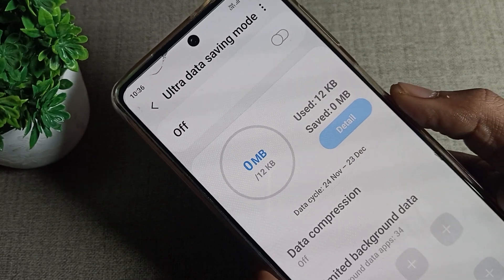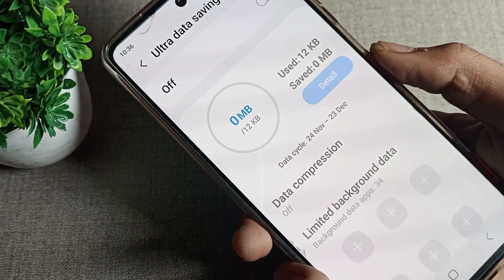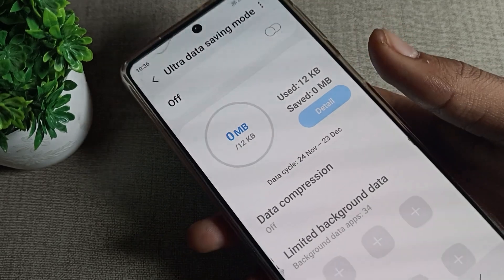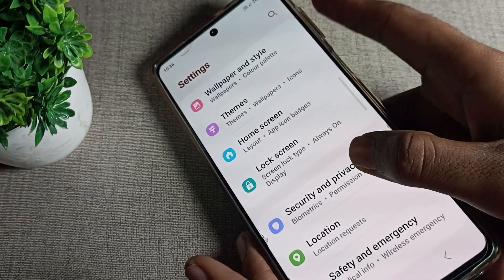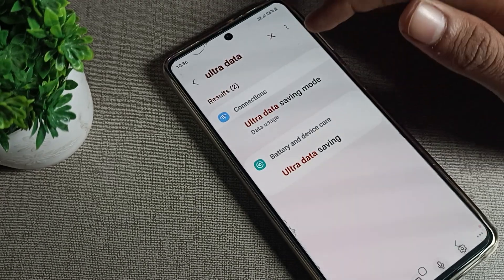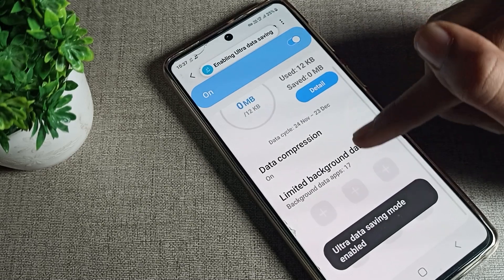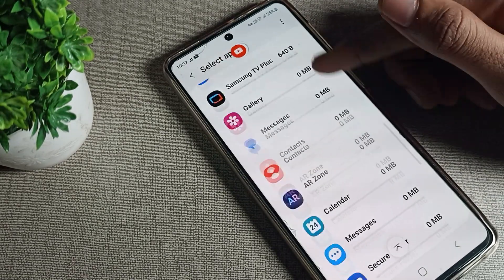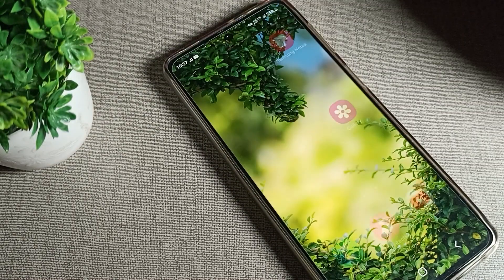Ultra data saving mode enable in Samsung galaxy A53, how to enable and use